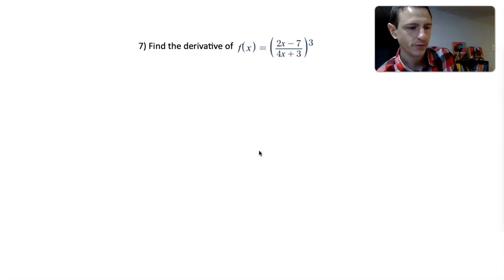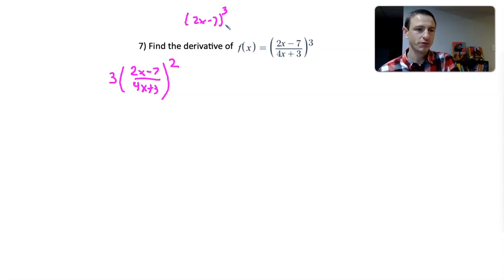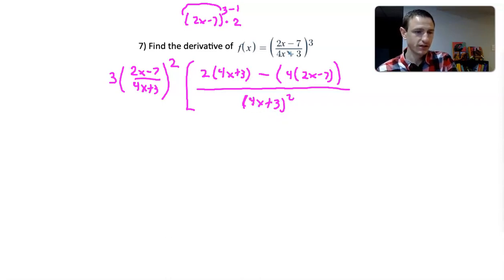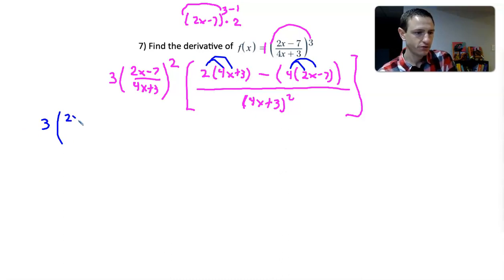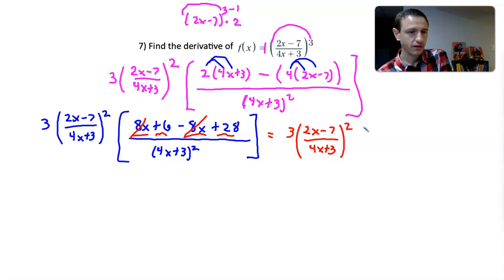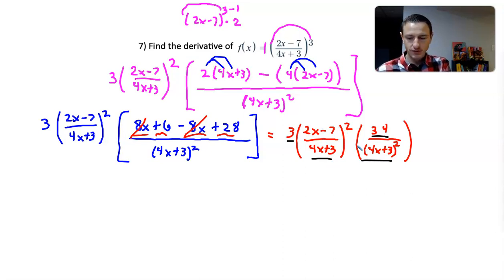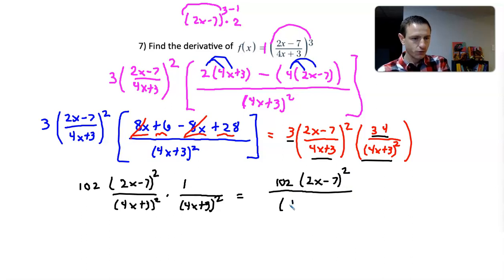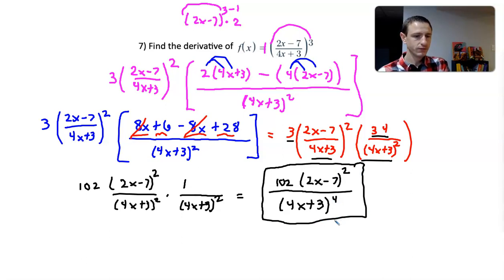Derivative of (2x-7/4x+3)^3 Using the Chain Rule and Quotient Rule!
This is a fun one! I find the derivative of (2x-7/4x+3)^3 using the chain rule, and bonus the quotient rule!